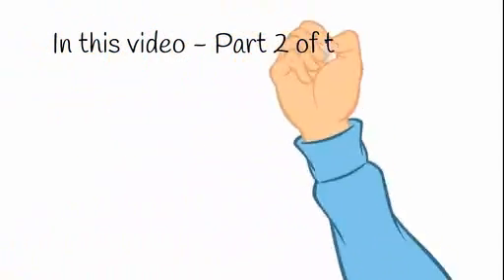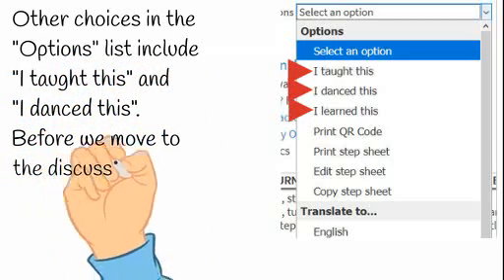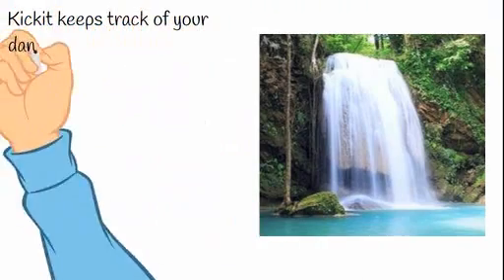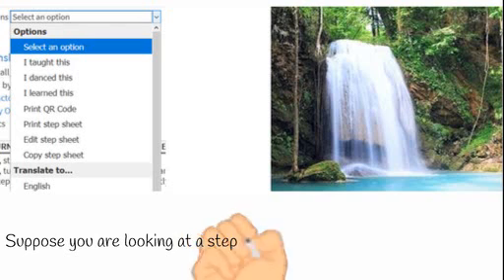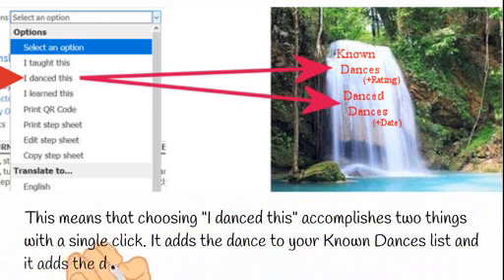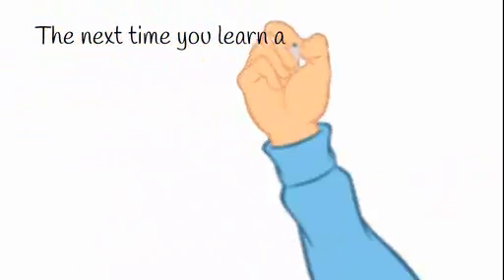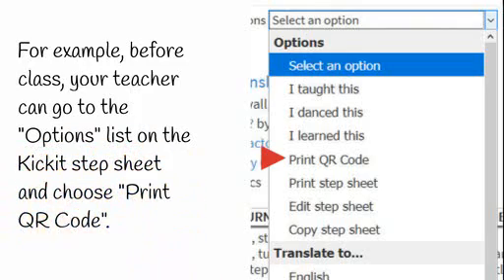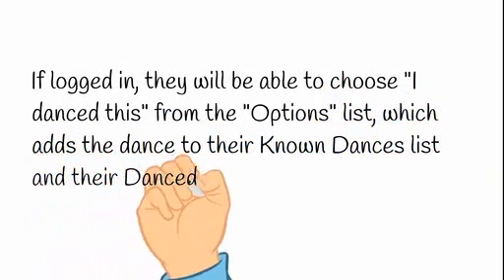Kickit Known Dances Tutorial Part 2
Part 2 of a 2-part series on using the Kickit website to track which line dances you learn, dance, and teach.